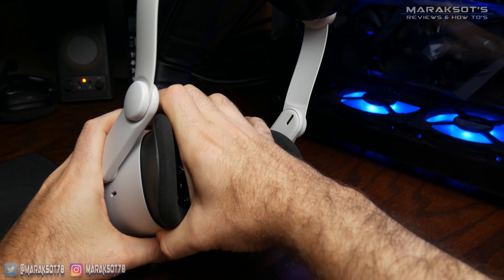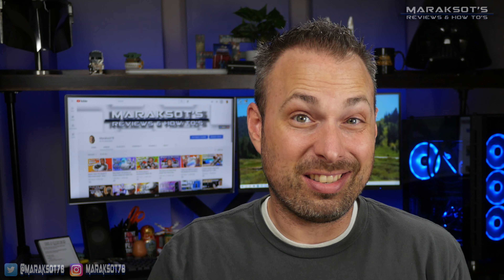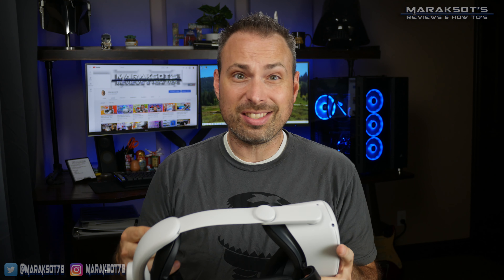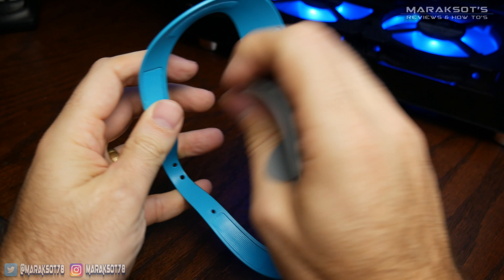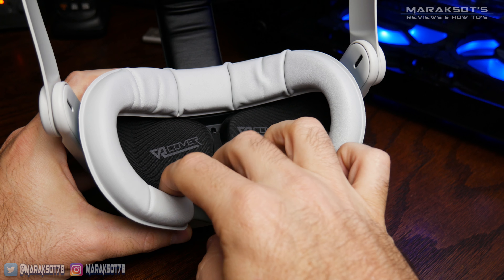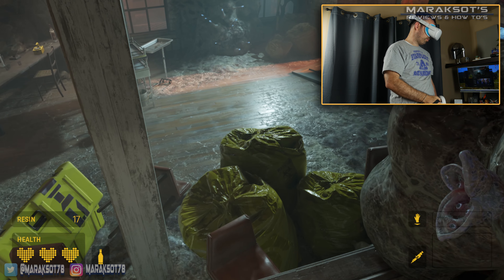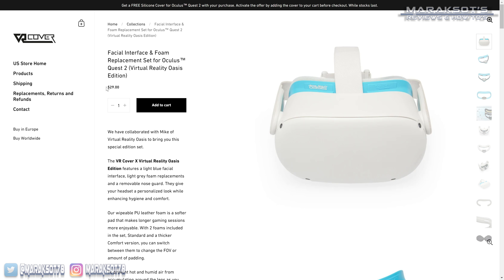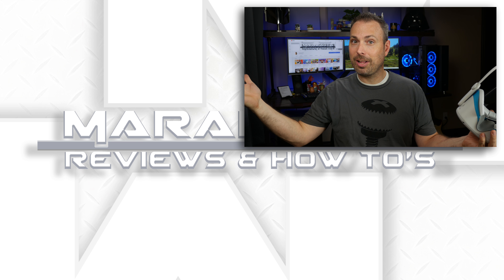The Quest 2's Stock Facial Interface SUCKS!!!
For some the Quest 2's stock facial interface is just fine but to others it's uncomfortable and even causes skin irritation.  And then there's the issue of it basically being a sponge soaking up your sweat making things somewhat unsanitary, stinky or just plain icky.  Oculus now includes a silicone cover or sleeve that goes over top of the stock foam padding on their facial interface to help with this but in my opinion this makes the stock facial interface stiff and uncomfortable.  In my efforts to find a good replacement that not only didn't soak up sweat but also was comfortable to wear, I came across VR Cover.  They've been making after market facial interfaces and other things for years now and are regarded as one of the top brands in the industry.  They had a nice variety of different color combinations to choose from and I chose a tropical blue and white interface that is a custom design they made for the YouTube channel Virtual Reality Oasis.  In this video I unbox my VR Cover facial interface and compare it to the stock foam and silicone covered interface to give you my opinion on whether or not it's worth spending your hard earned money on.

Time Stamps
0:00 – Not happy with the Quest 2's stock facial interface?
0:43 – the stock interface is a bit of a sweat sponge
1:11 – does the silicone cover from Oculus make things any better?
1:43 – the search for something better
2:16 – I found VR Cover
2:46 – what comes with a VR Cover facial interface replacement set?
3:07 – the face pads
3:36 – VR Covers and the stock glasses spacer
3:57 – the lens protectors
4:08 – disposable hygiene covers
4:24 – the instructions
4:35 – applying the foam pad to the facial interface frame
4:55 – How does it feel compared to the stock interface?
5:40 – how does the VR Cover handle sweat?
5:51 – pricing and availability
6:00 – is a VR Cover facial interface replacement set worth buying?
6:33 – Thanks for watching! Like, Share, Comment & Subscribe! :)

You found where the link used to be but sadly this giveaway is long over. Thanks for looking though. Better luck next time. :)

I Stopped Using The Quest 2's Stock Facial Interface. Here's Why.